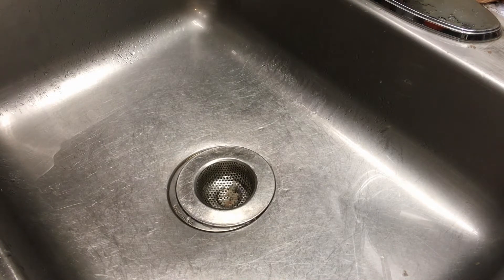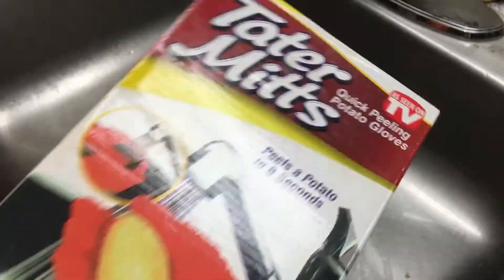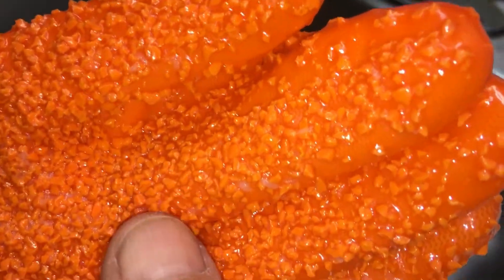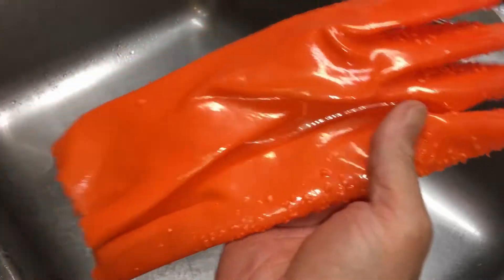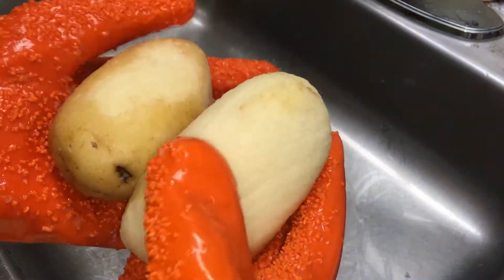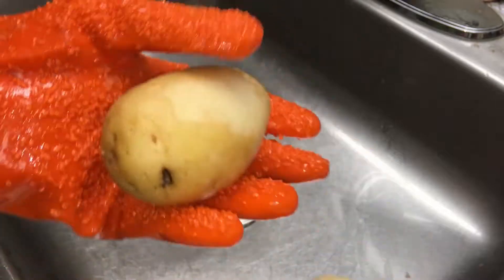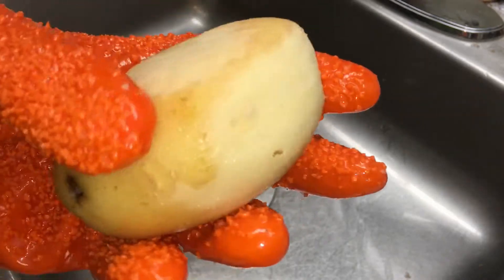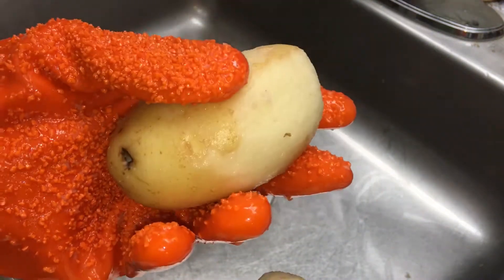Potato Peeling Gloves Vegetable Peeler Tater MITTS Gloves Kitchen Gadget Tool 1 Pair Orange GiZ WiZ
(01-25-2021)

Cost: $8.99

1. HIGH QUALITY, this glove is made of non-toxic PVC outer and soft cloth inside, durable, reusable.
2. SAFER PLEELER GLOVES, a great kitchen tool to help you simply peel the outer skin of vegetable, also deal with fish, protect you from knife blade, waterproof keep your hands clean.
3. FUNCTIONAL, the surface is full of unique friction granule to clean vegetables efficiently than traditional kitchen tool.
4. ONE SIZE FITS ALL, save your time and money.

Product description
Potato Peeling Gloves Vegetable Peeler Tater MITTS Gloves Kitchen Gadget Tool (1 Pair/Orange/One Size Fits All)

Product information
Manufacturer HY DEALS
ASIN B07SDBF2JF